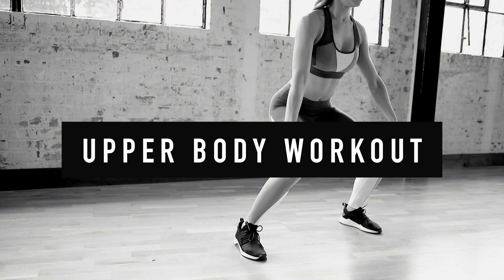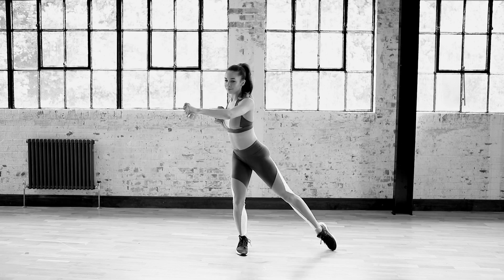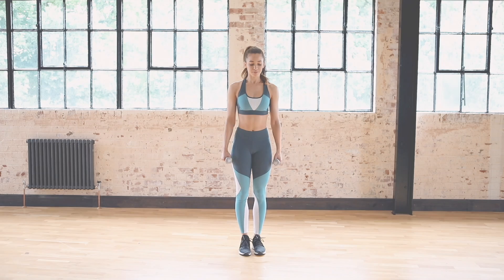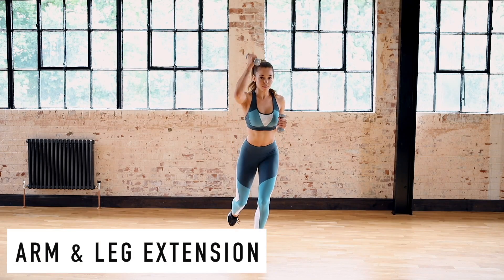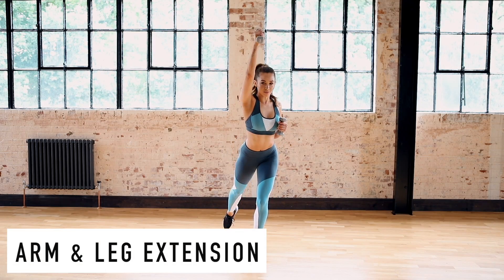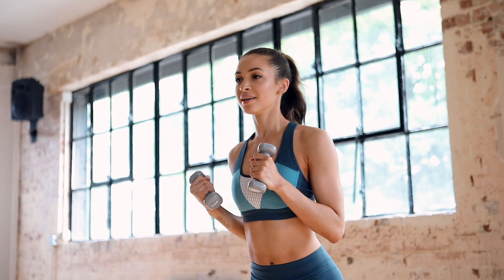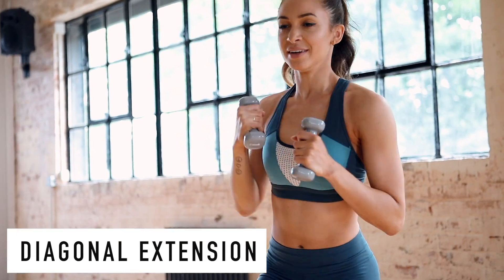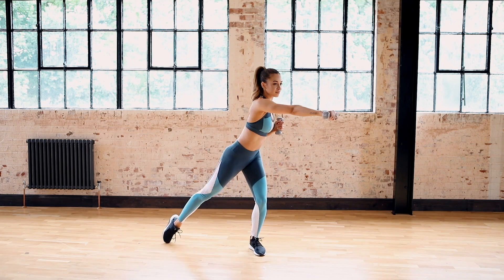ARM TONING WORKOUT | Danielle Peazer